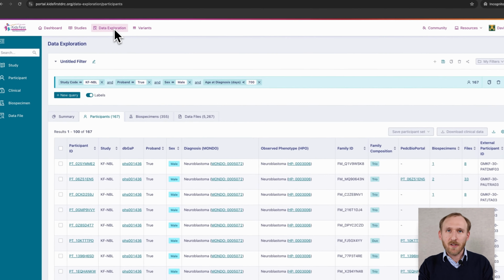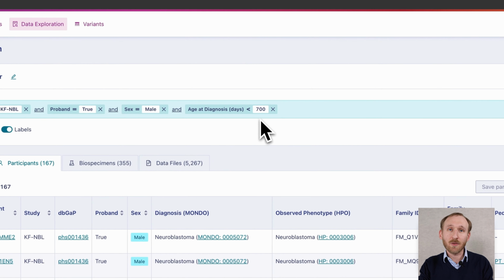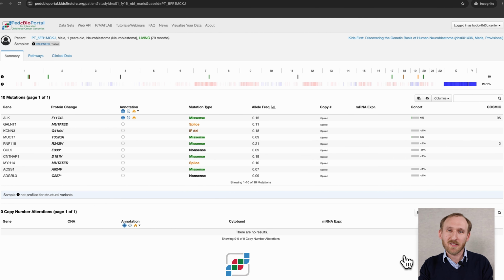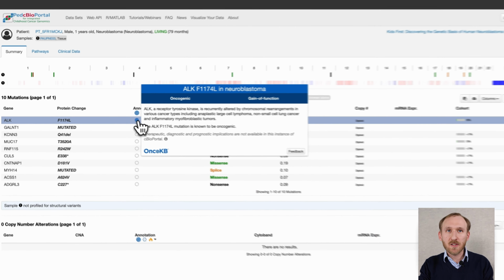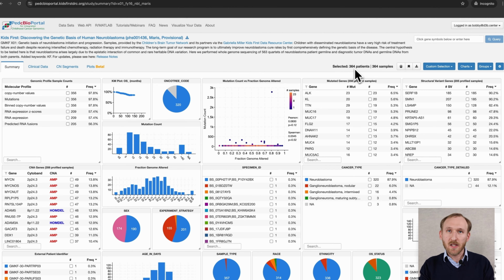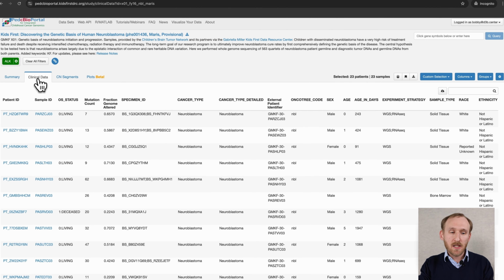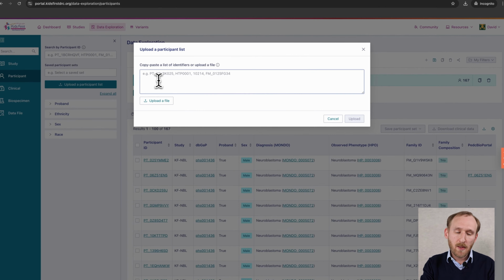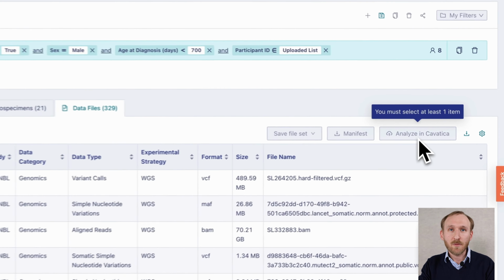Tutorial 6 - Somatic Variant Discovery in PedcBioPortal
This tutorial shows researchers how to explore somatic variants in the CBTN pediatric brain tumor dataset using PedcBioPortal.

See how to move from the Kids First DRC portal into PedcBioPortal, identify participants with a specific tumor mutation, and bring that cohort back into the portal to support deeper exploration and analysis.

Additional questions? Join portal experts from the CBTN support team for user support sessions, held monthly on the 1st Tuesday (10-11 am ET) and 3rd Thursday (2-3 pm ET). Add the invite to your calendar

Contents
00:00 - Introduction
00:30 - Create a variant query
01:12 - Exporting to PedcBioPortal
02:02 - Navigate to the PedcBioPortal study view
02:59 - Download a file manifest and add participant sets